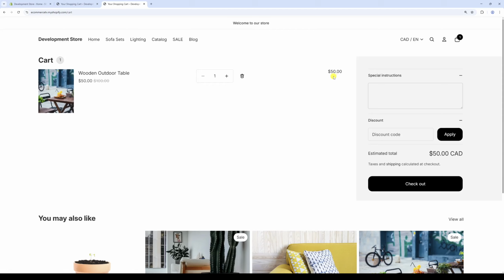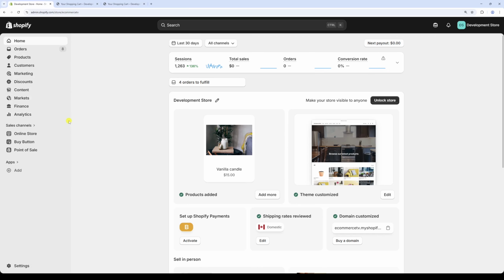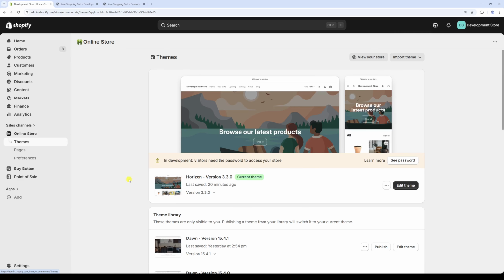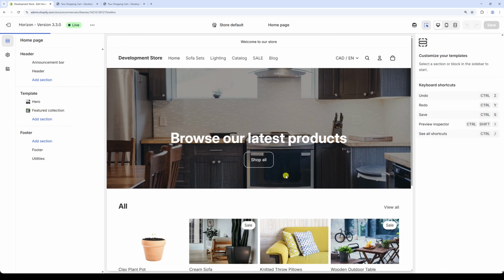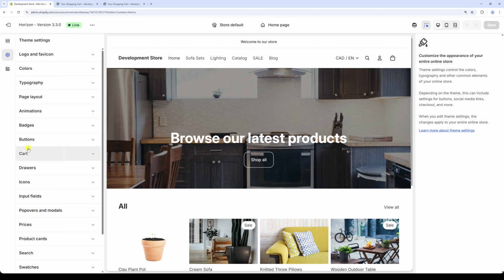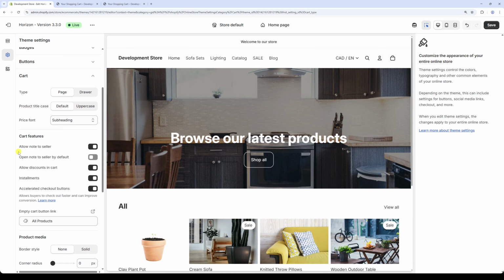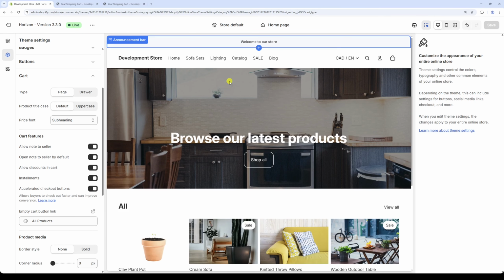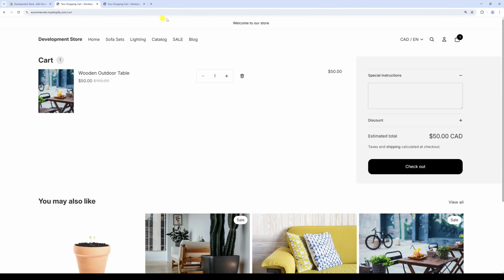Shopify Horizon Theme: How to Enable Cart Note / Order Special Instructions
In this video, I’ll show you how to enable the Cart Note (Special Instructions) feature in the Shopify Horizon theme.
If you want your customers to leave order notes or special delivery instructions before checkout, you can easily activate this setting inside the theme customizer.